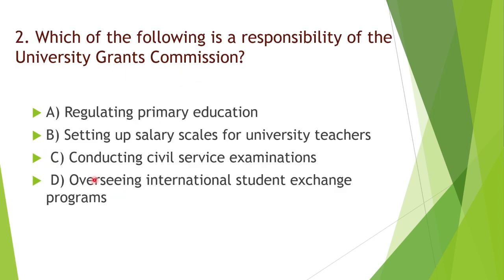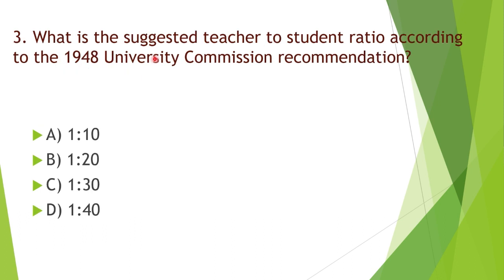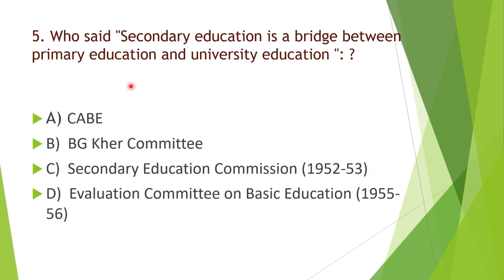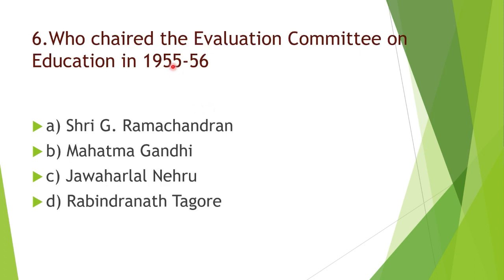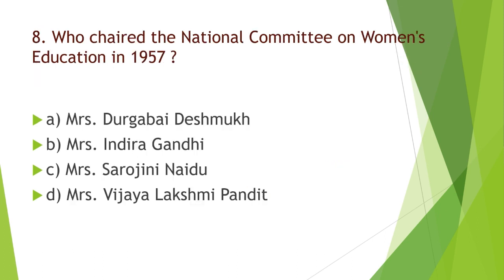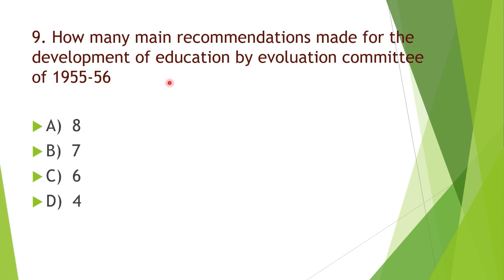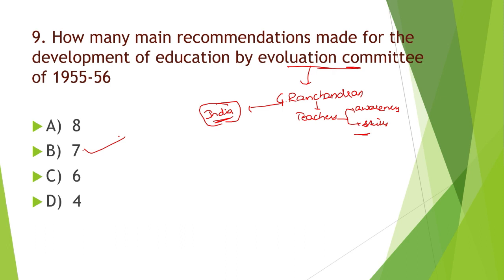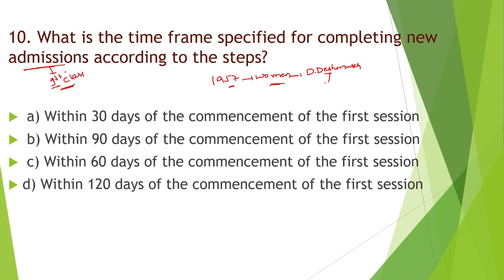PIE - Recommendations of various Educational Committees after Independence - PART – 6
Practice Bits - DSC